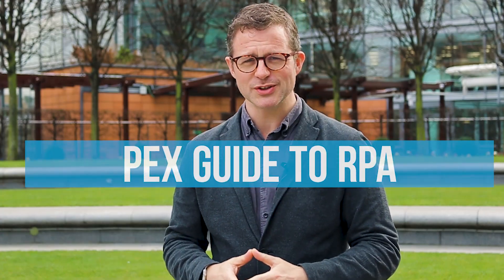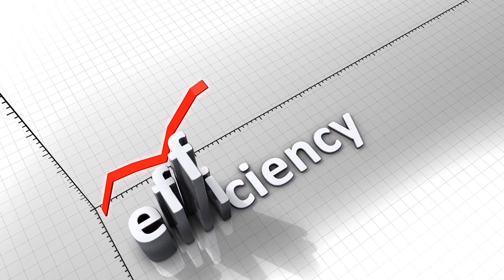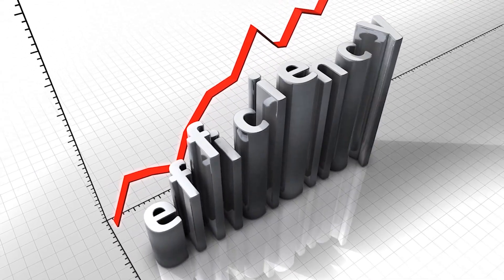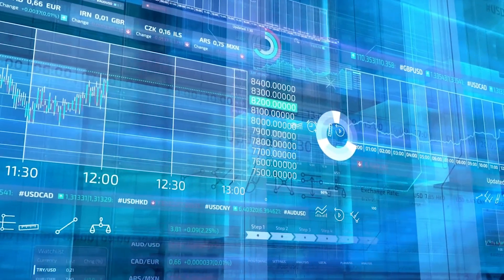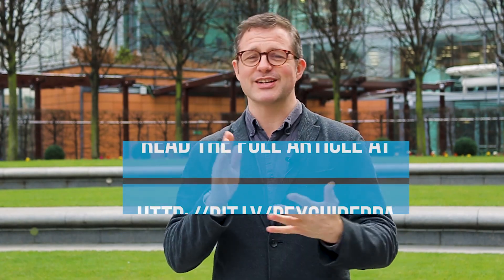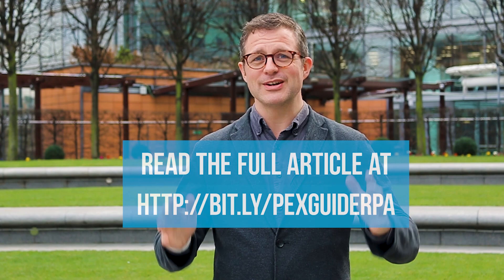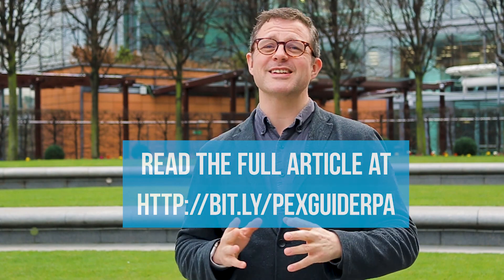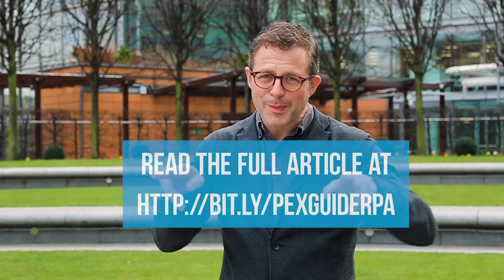A Guide To Robotic Process Automation (RPA)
In this video, you will get an introduction to the ultimate ‘Guide to RPA’ made by PEXNetwork in collaboration with industry experts. This flagship piece compiles the best strategies and pieces of technology needed to understand and implement RPA in the workplace.

Following are the topics that we are covering in the Guide to Robotic Process Automation:
1.       What is RPA?
2.       RPA case studies
3.       What are the benefits of RPA?
4.       RPA key figures & facts
5.       RPA trends
6.       RPA tools
7.       Where to learn more about RPA

Have a question? We are here to help.